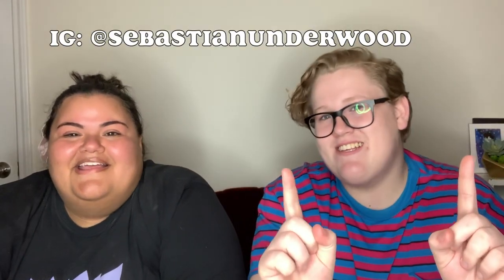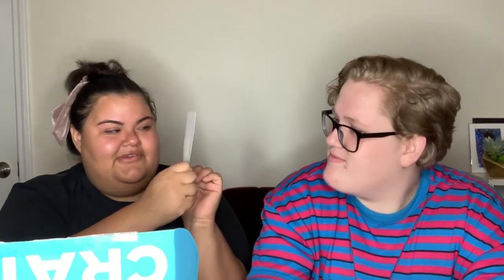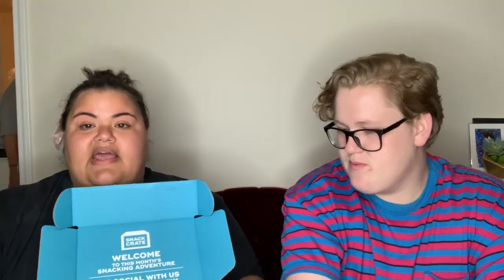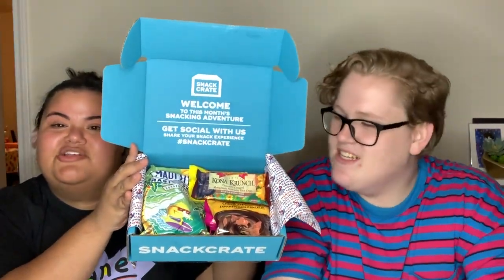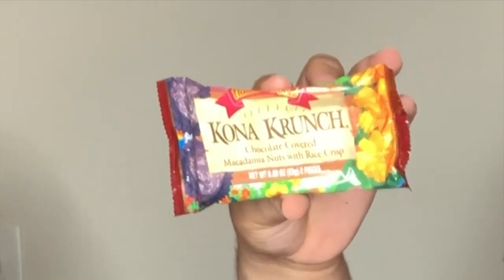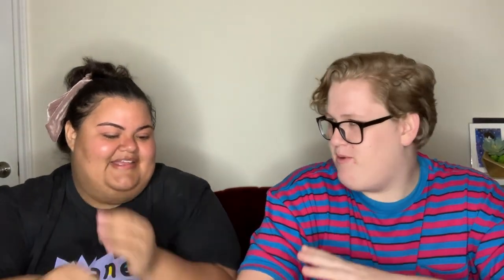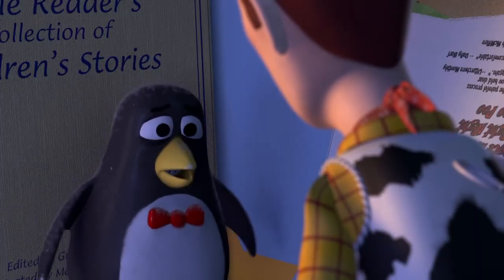WE ALMOST CHOKED//Snack Crate Review ft. Sebastian Underwood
This is the Hawaii snack crate box that i got for the month of February,